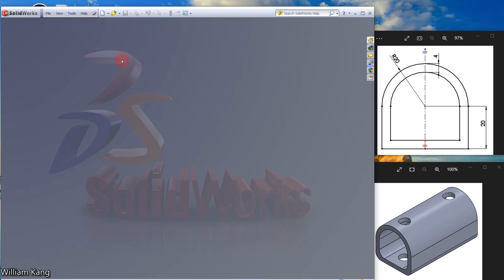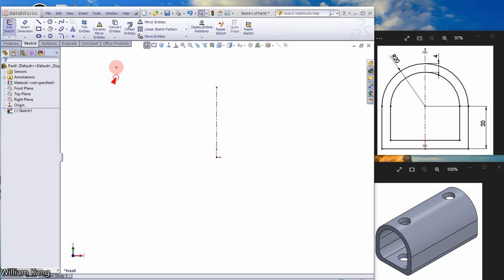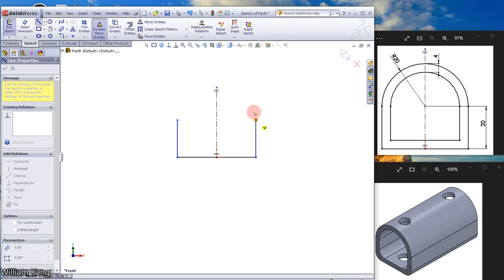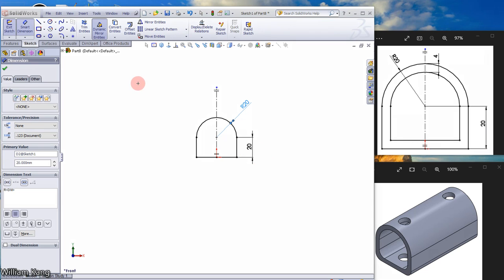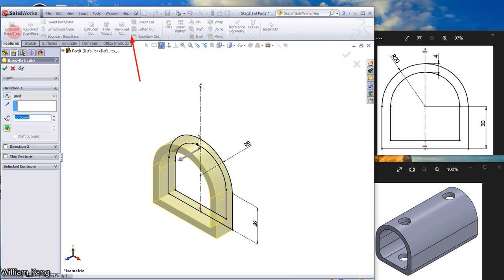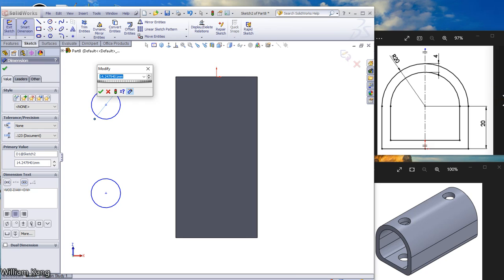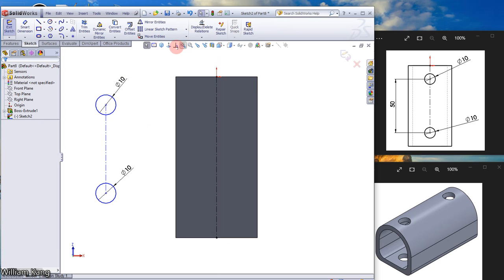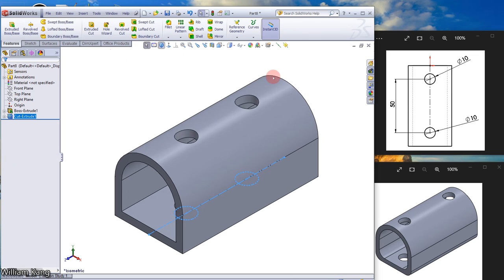Solidworks Tutorials 11 basic part modelling.